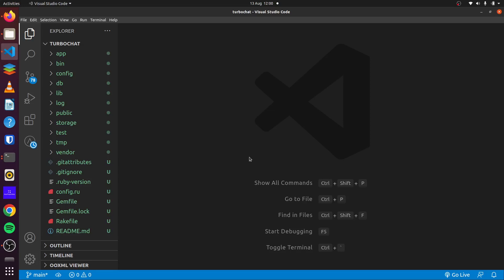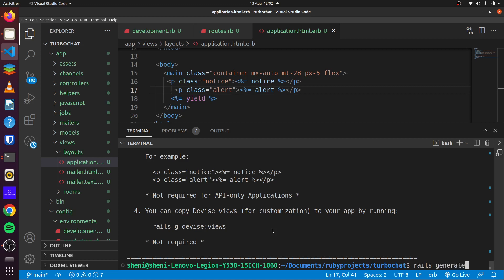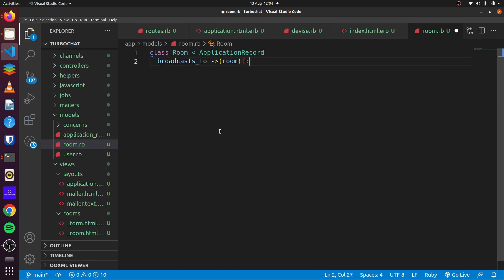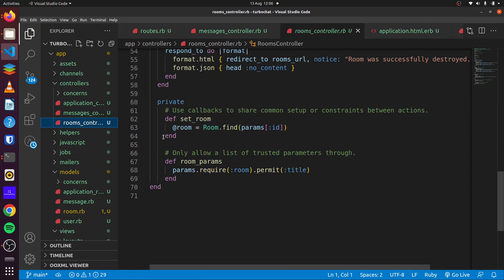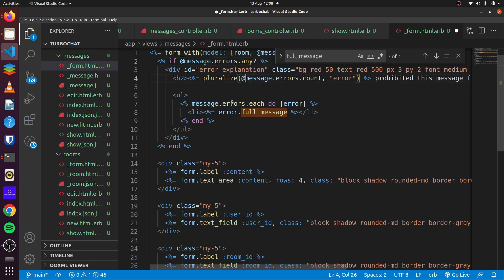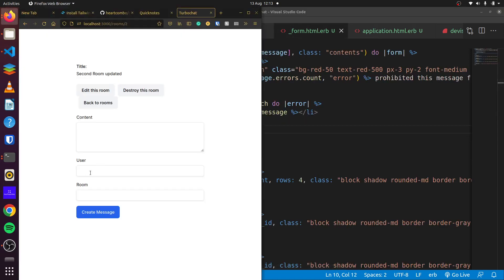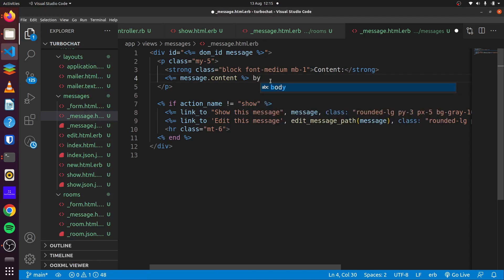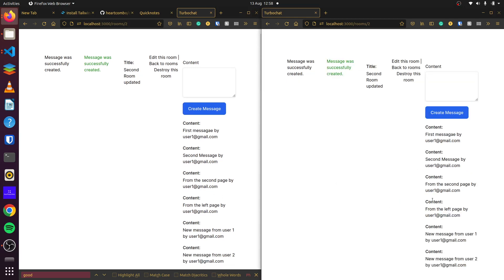Episode 23 Turbo Powered Chat Application in Rails 7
Turbo Streams deliver page changes as fragments of HTML wrapped in self-executing "turbo-stream"elements. Each stream element specifies an action together with a target ID to declare what should happen to the HTML inside it. We will leverage the power of turbo streams to create a chat application.